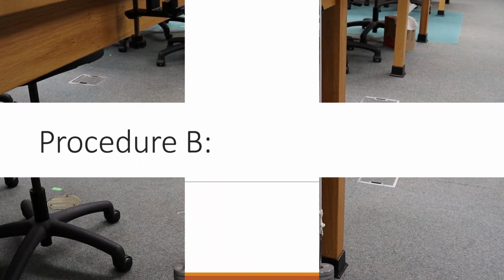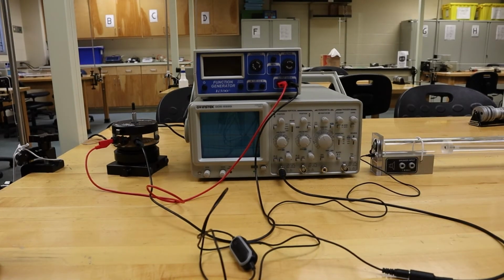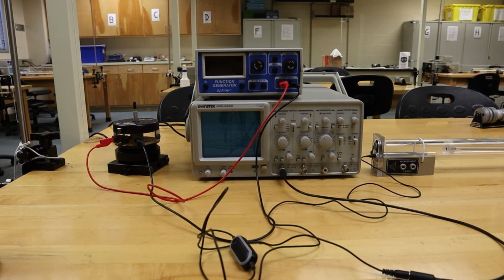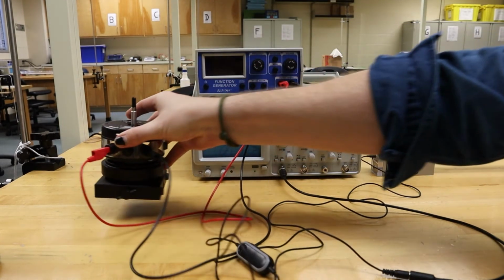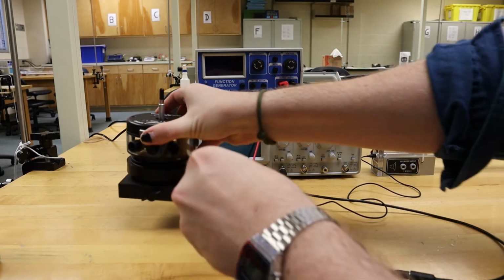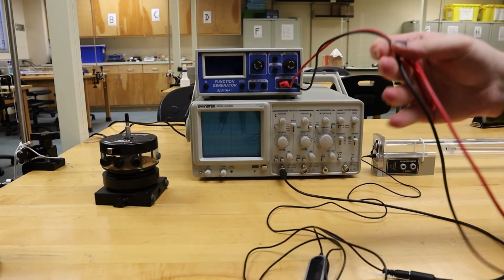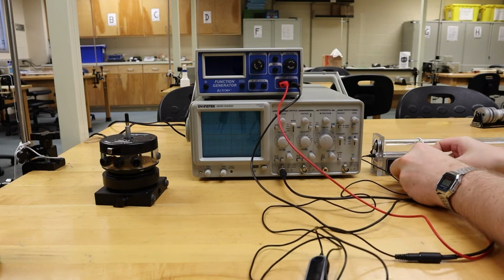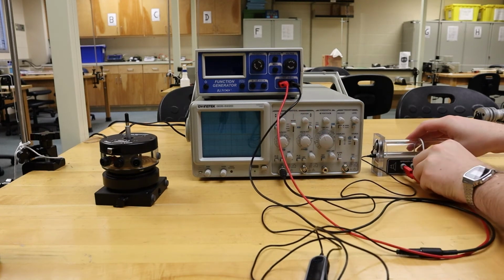Physics 1, Experiment 11 Lab Video: Resonance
This video is intended to be used with the KSU Introductory Physics Laboratory and the newest generation of LXI Data Loggers.

Video Created and Produced By: Zachary D.
Information Curtesy of: KSU Department of Physics